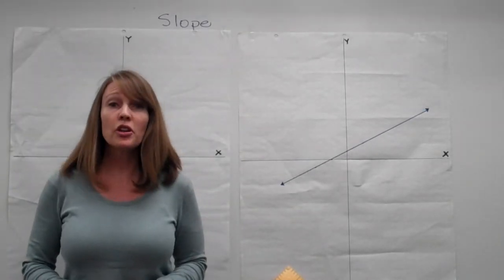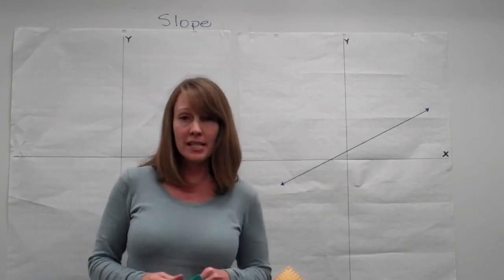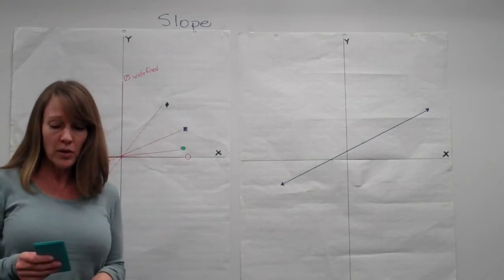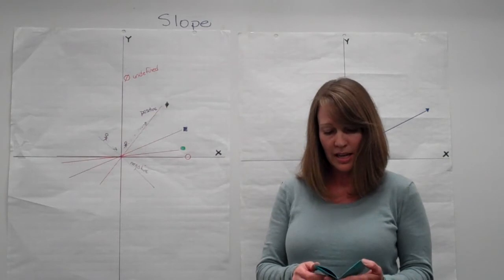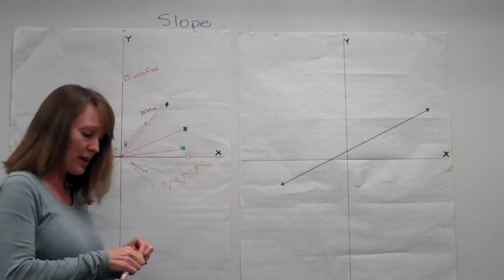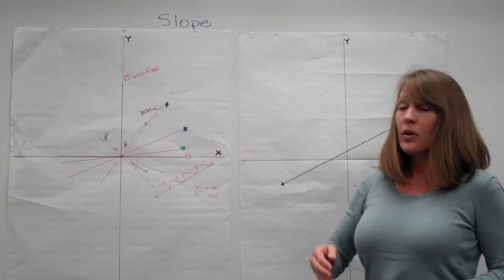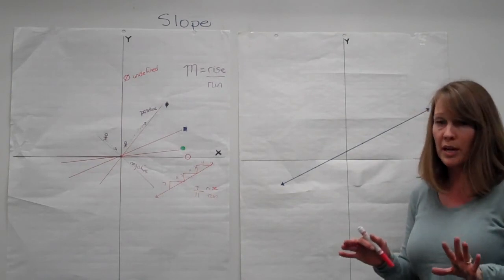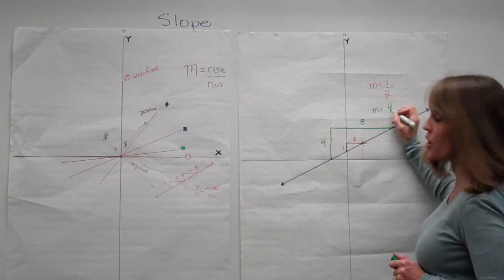Slope Notes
Introduction to slope. How to find it from a line using pretty points